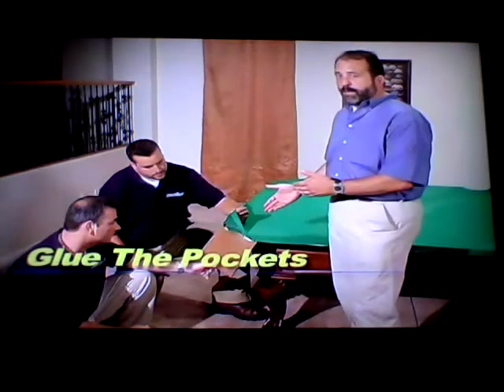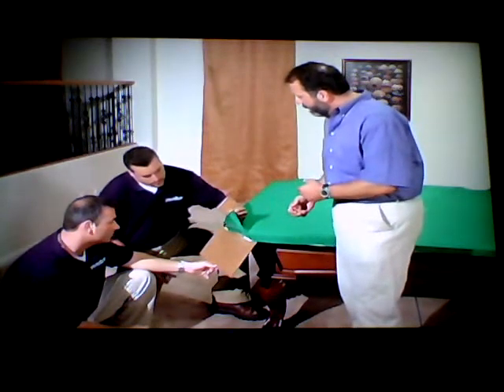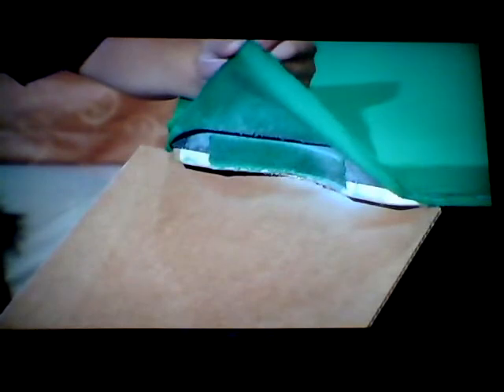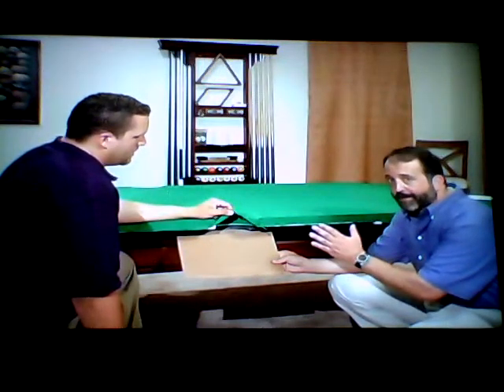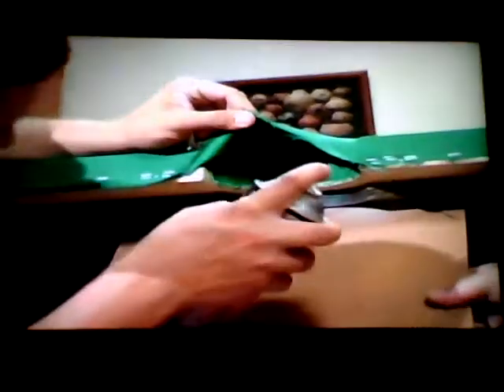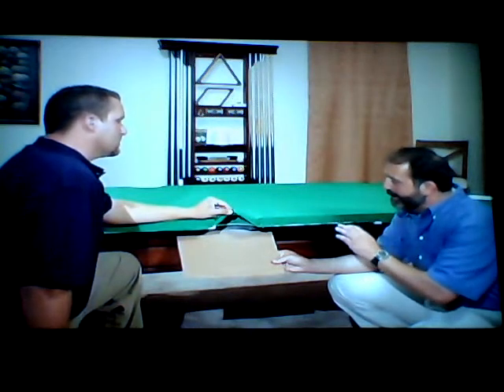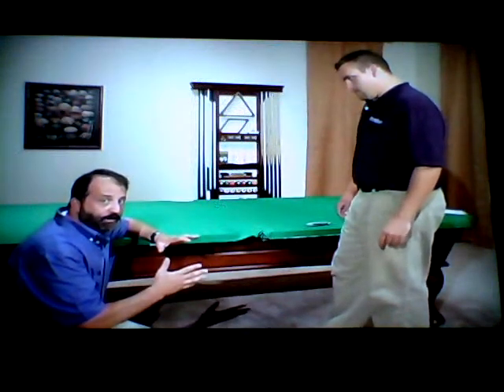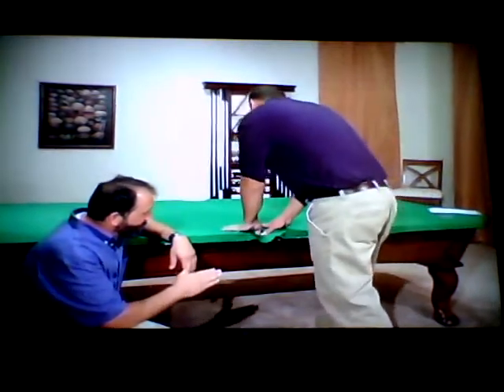pool table 16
install